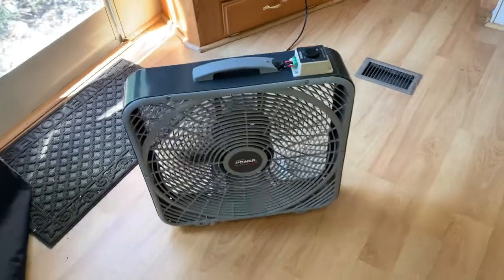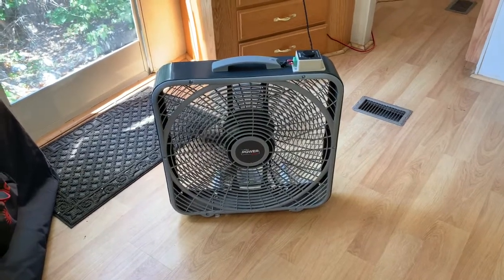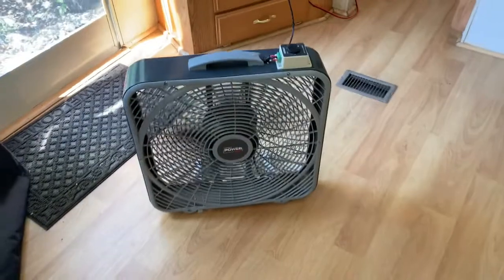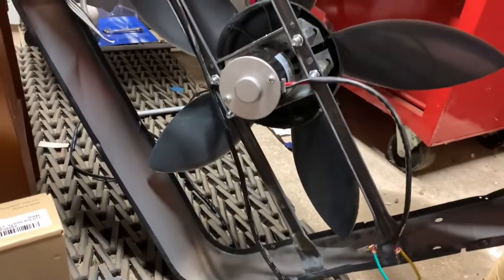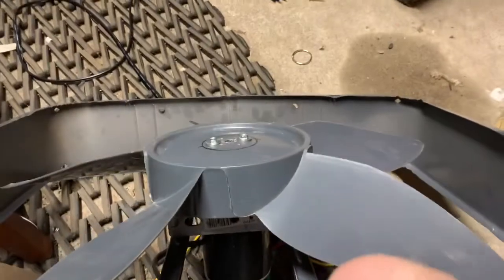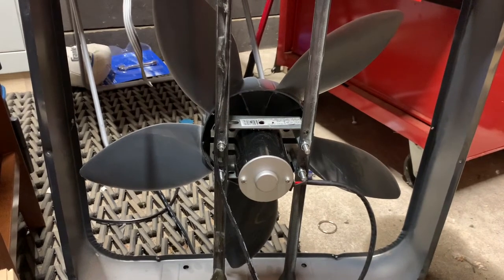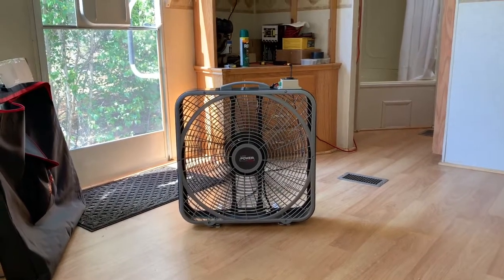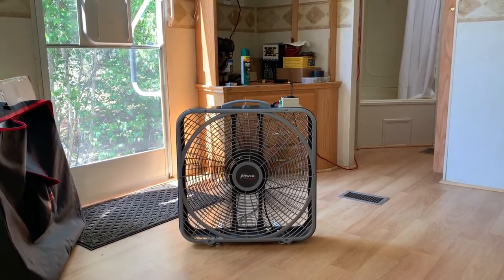12v DC Off Grid Solar Box Fan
I converted a 20” box fan to 12v DC so I could use it on my off grid solar system without wasting energy to invert from DC to AC power. On low it sips just 6W of power, low-medium is 18W, hi-medium is 38W, and high is 77W.